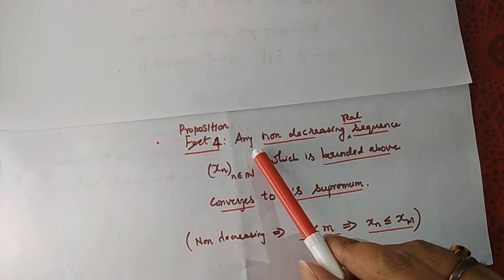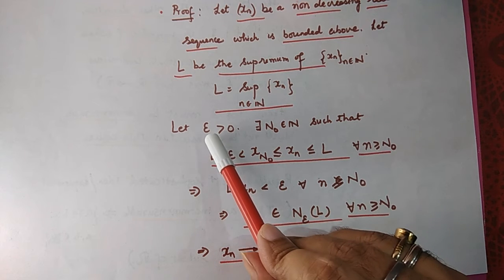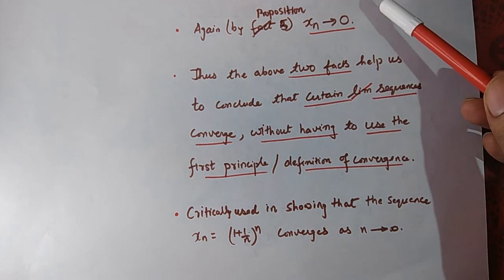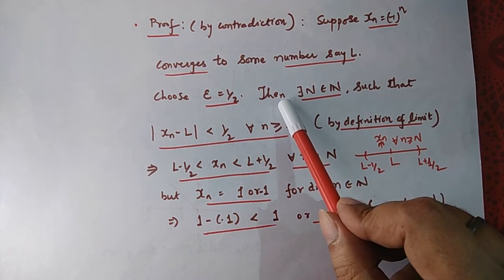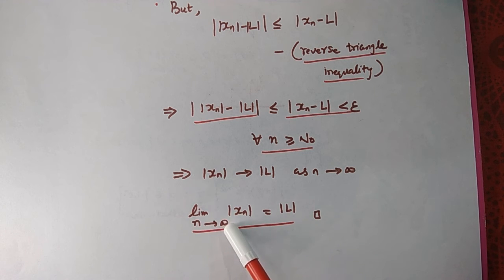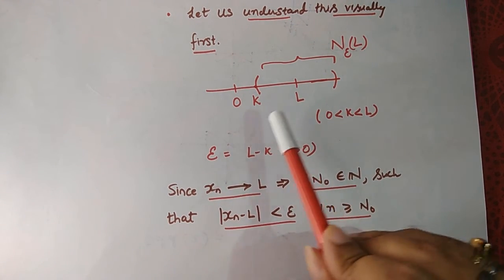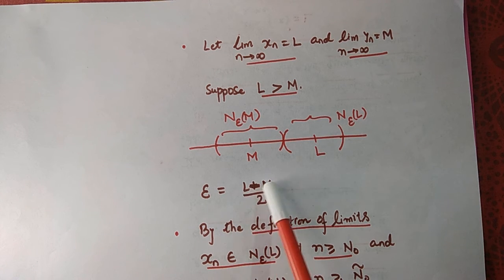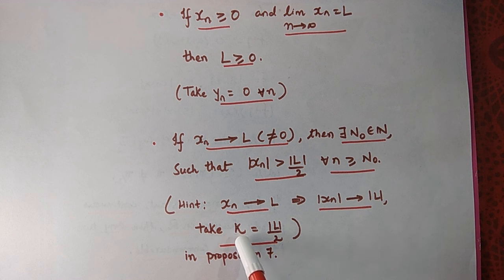Limits part 3|GATE Mathematics| CALCULUS